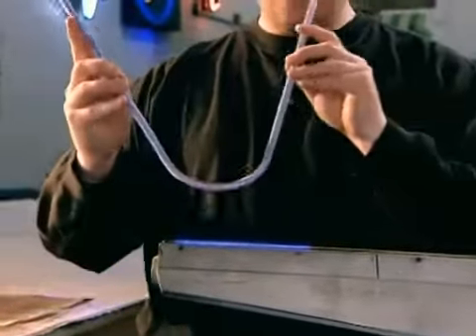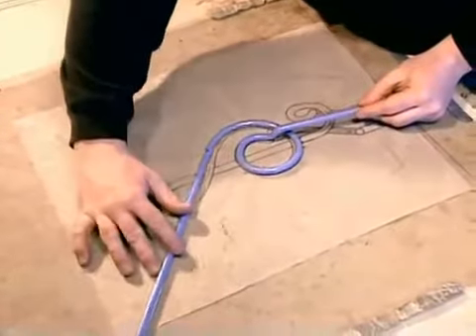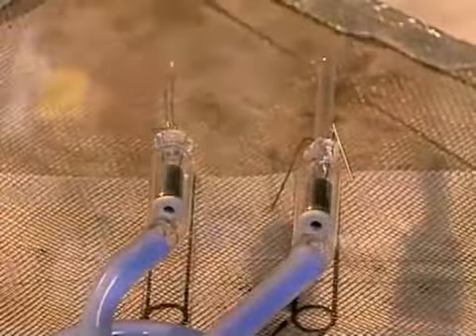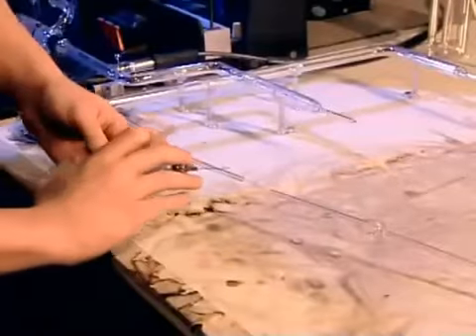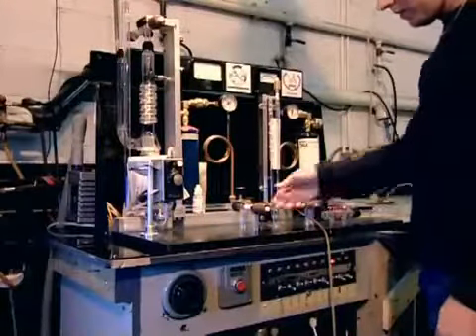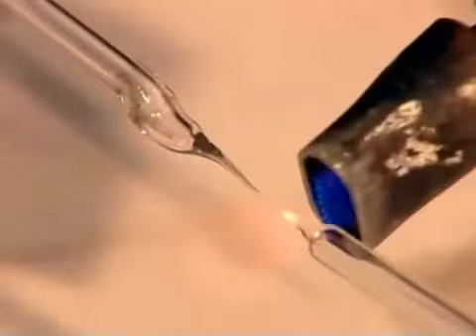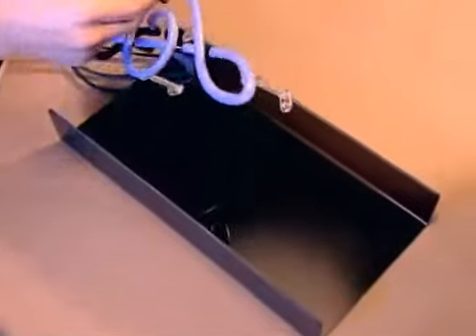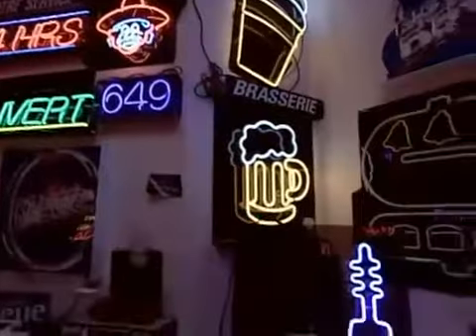Как из неона делают шедевры